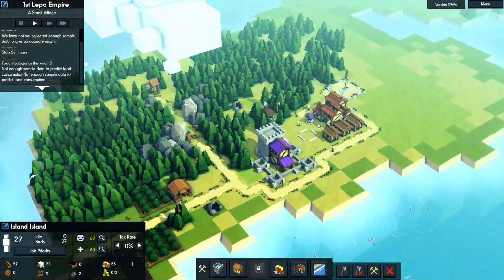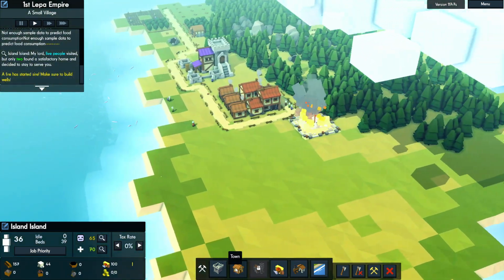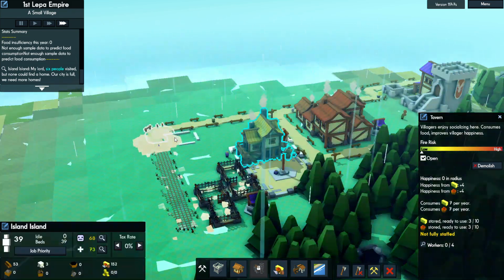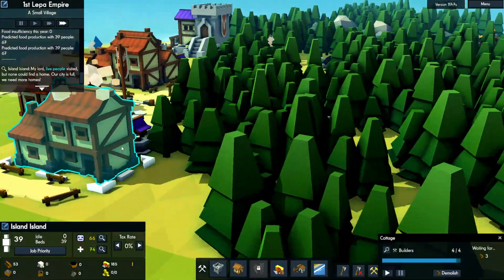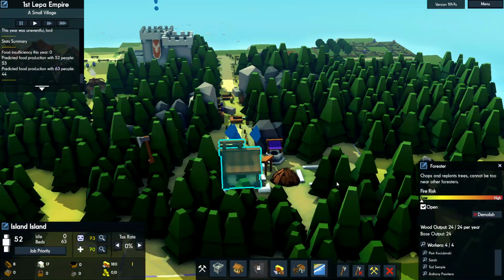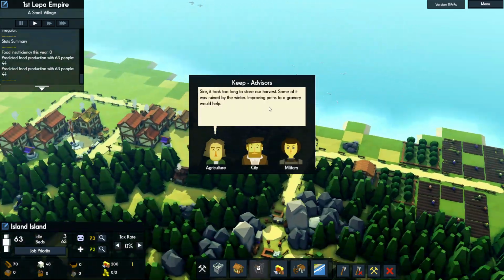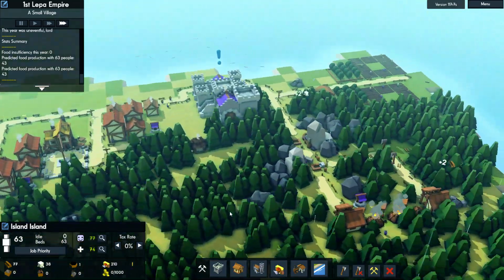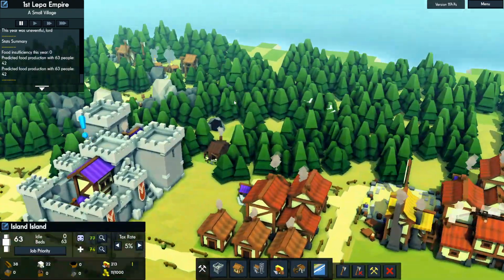Town Square is on FIRE! Kingdoms and Castles S1E2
This is the second episode in my Kingdoms and Castles let's play.